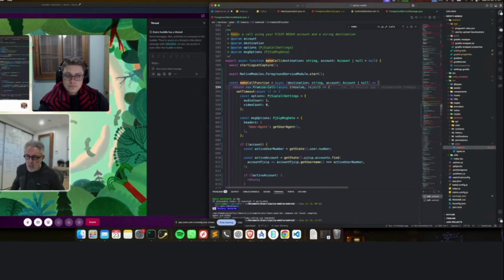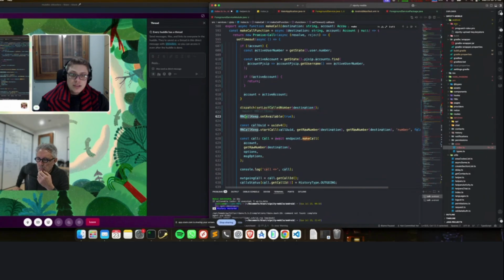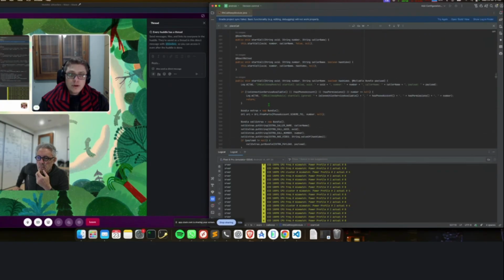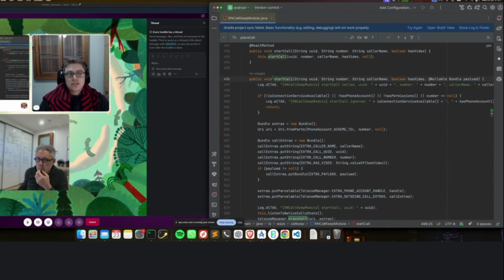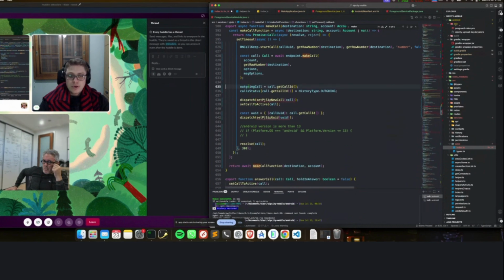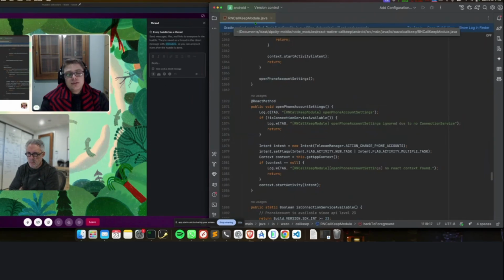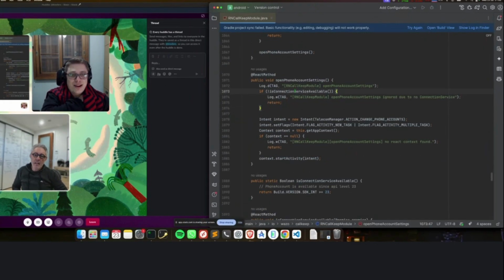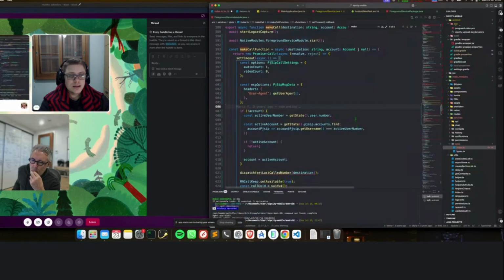Debugging a Vicious One-Way Audio Bug in Our React Native VoIP App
1. The Problem:
Our users on the latest Android devices could hear incoming audio, but the person they called couldn't hear them.

The Investigation:
Our first suspect was an old, end-of-life react-native-pjsip library. Then, we found that disabling react-native-callkeep for outbound calls fixed the microphone... but introduced terrible, garbled audio. We realized CallKeep was essential for proper audio management, but was also part of the problem.

The "Aha!" Moment:
The issue wasn't a library bug at all—it was a race condition with the Android App Lifecycle.

1. We ask CallKeep to start an outbound call.
2. CallKeep launches the native Android call screen.
3. This pushes our React Native app to the background.
4. Android 14 aggressively freezes the JS thread of backgrounded apps.
5. Our PJSIP code, waiting to connect the microphone, never got the chance to run!

The Solution:
The fix was to ensure our app's brain stays awake. After telling CallKeep to initiate the call, we immediately bring our app's main activity back to the foreground. This simple step ensures the JavaScript thread remains active long enough to complete the audio setup.

If you're a mobile developer working with VoIP or background tasks, this video is for you!